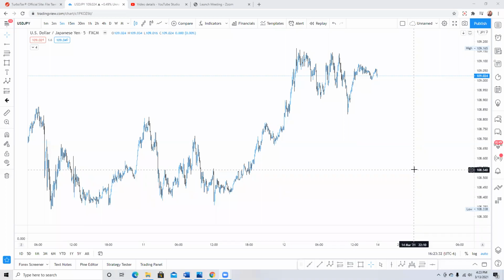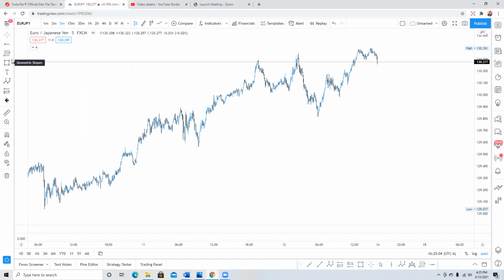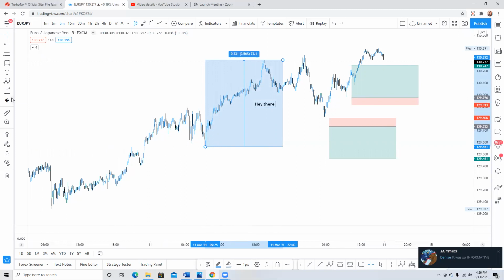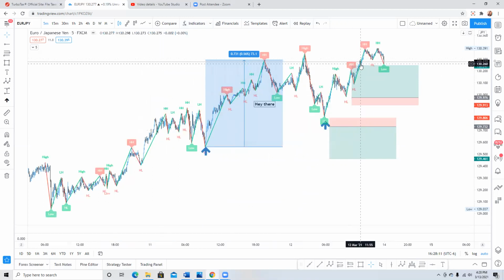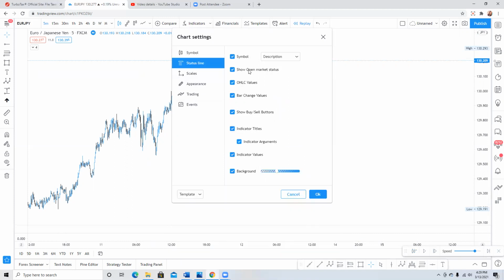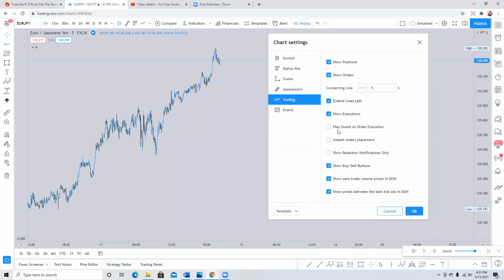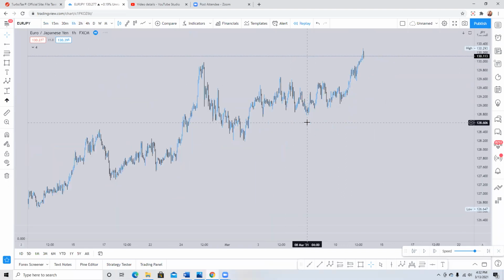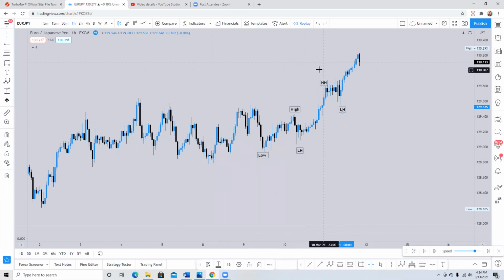Customize your Tradingview